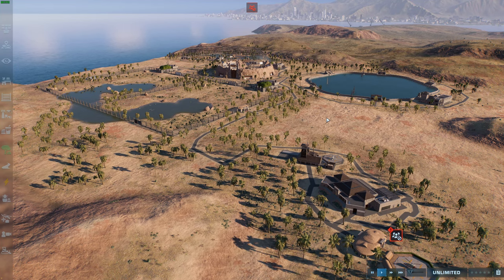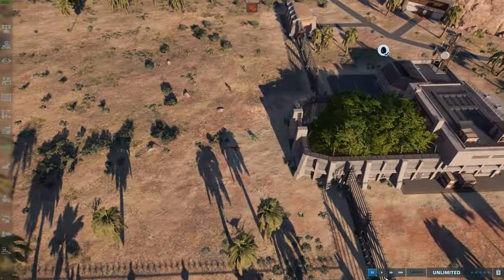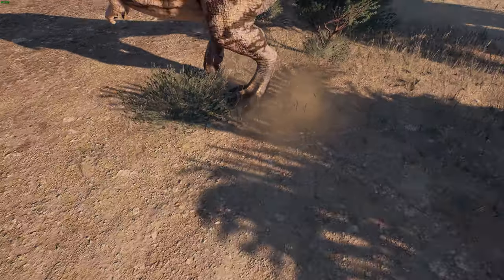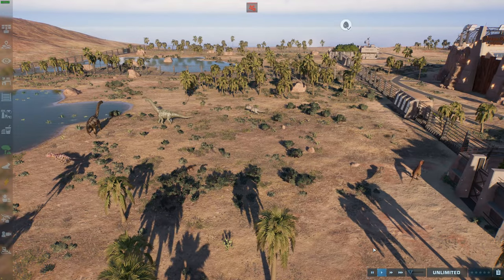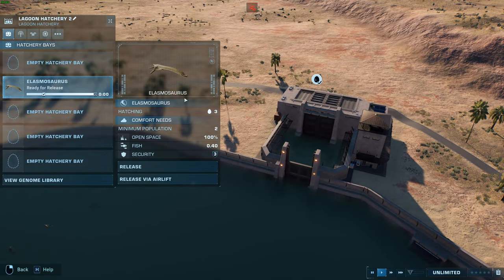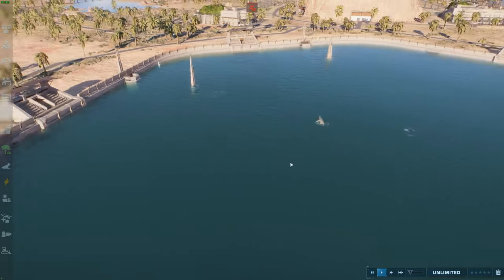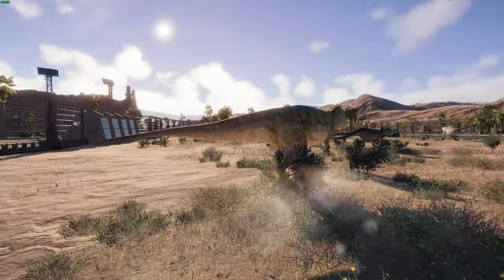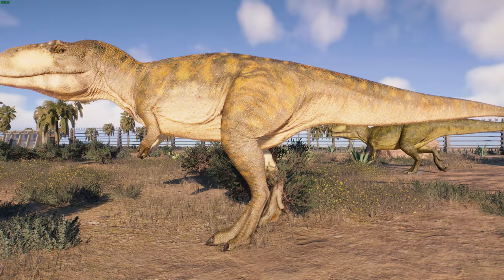JWE2 Accurate Dinosaur Mod Collection Part 26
Hey guys, we are starting off the JWE2 accurate dinosaur mod collection, looking over some more recent mods that have added into JWE2 that makes the edited dinosaurs more accurate to their real life counterparts. Hope you enjoy!!